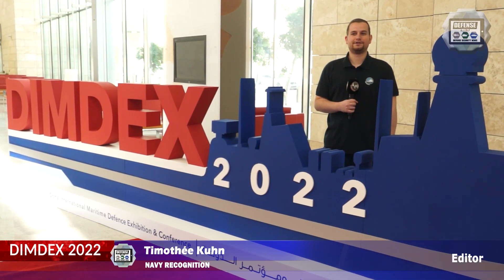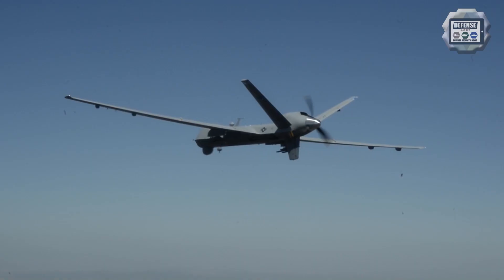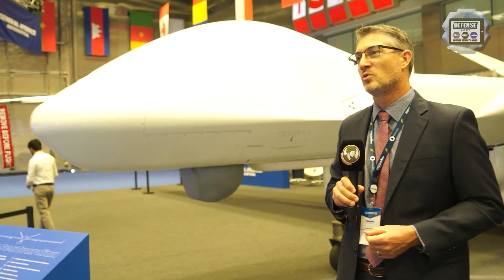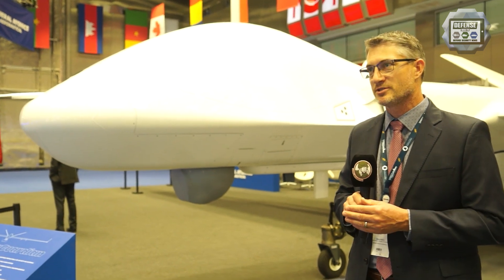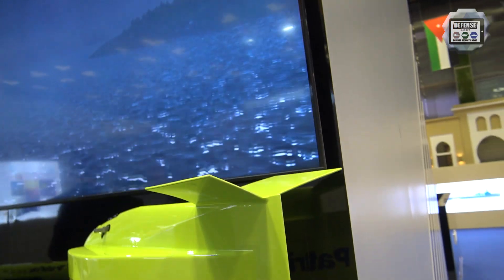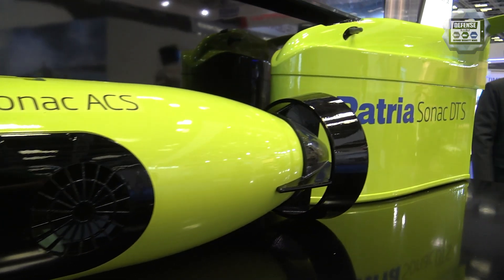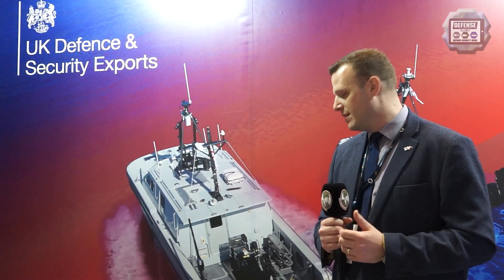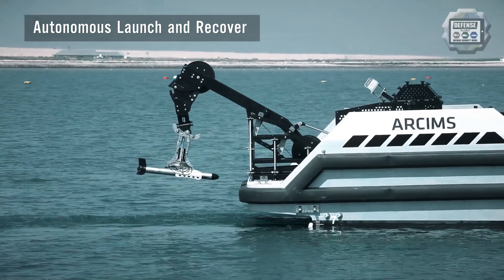DIMDEX 2022 Day 3 naval land industry Doha International Maritime Defence Exhibition Qatar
Day 3 for Navy Recognition editorial team at Doha International Maritime Defence Exhibition 2022, which takes place in Qatar from 21 to  23 March 2022. International Exhibitors presents the latest naval and defense innovations and technologies at DIMDEX 2022.

00:00 INTRO
00:42 U.S. General Atomics Aeronautical Systems presents its MQ-9B SeaGuardian UAS Unmanned Aerial System
02:44 Patria Sonac DTS Anti-Submarine Warfare Sonar System
03:44 Atlas Electronik UK anti-submarine and mine counter measure systems
05:09 OUTRO